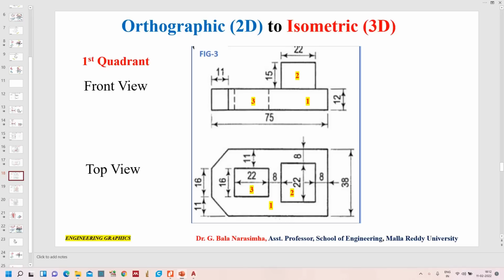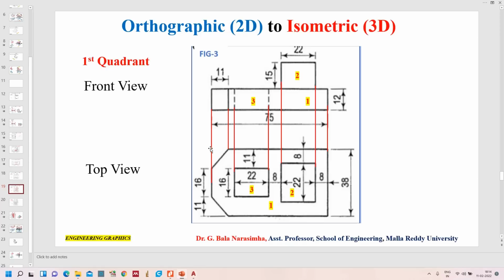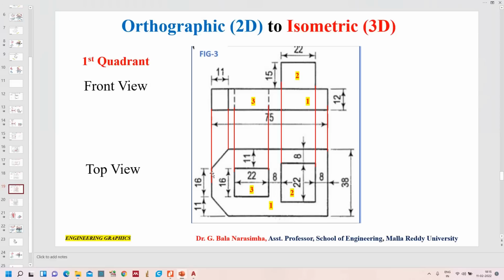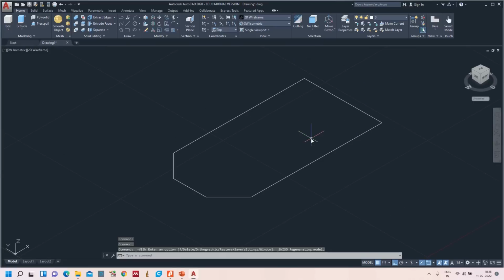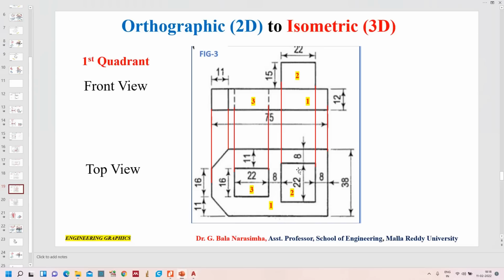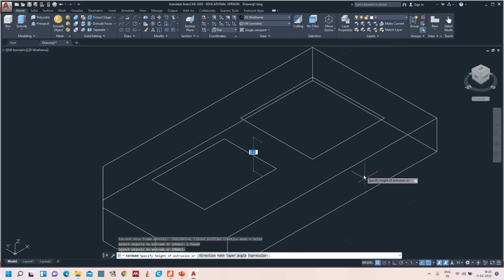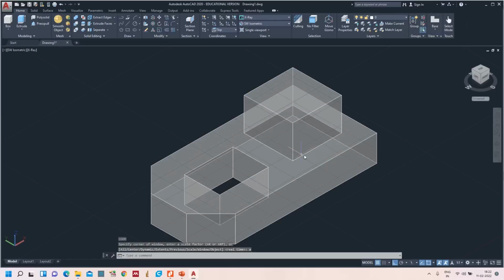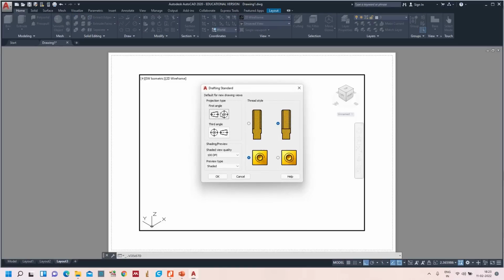Orthographic to Isometric Projection - 5 in AutoCAD